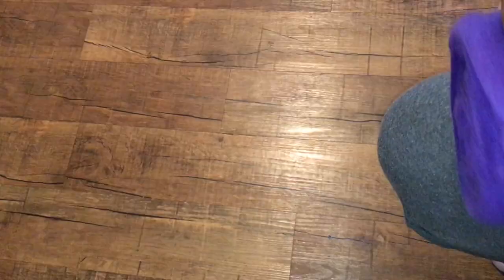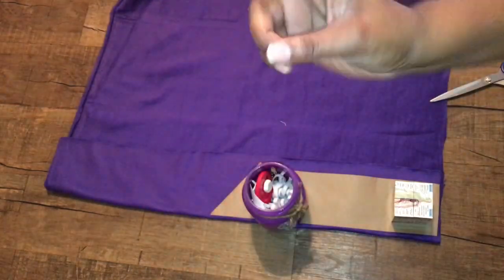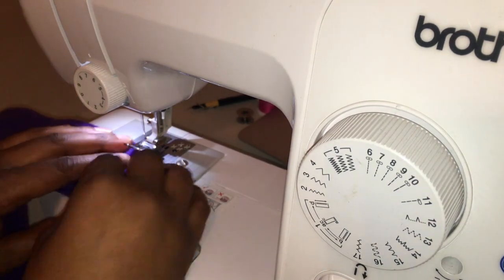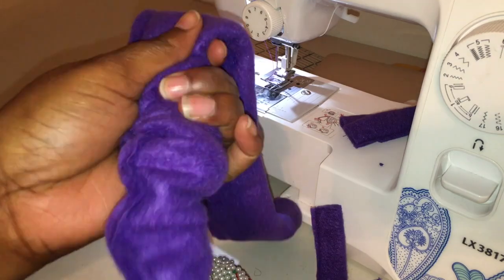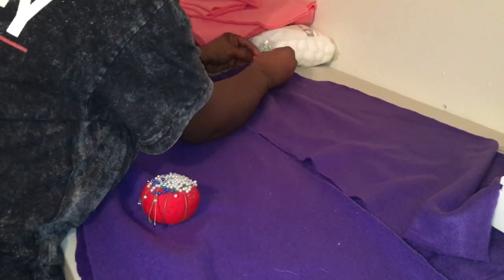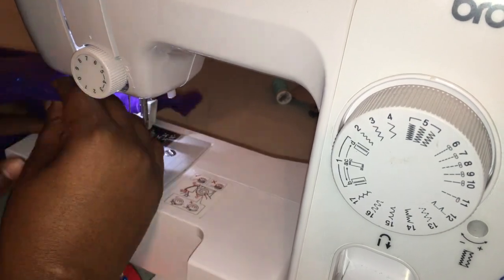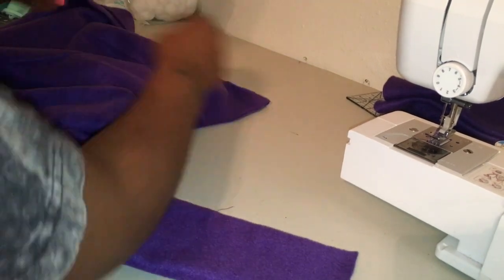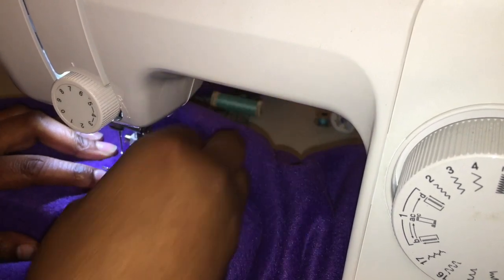DIY | Kid Bathrobe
Hey beauties, I’m back with my first video of 2020 😬. I hope you all enjoy!